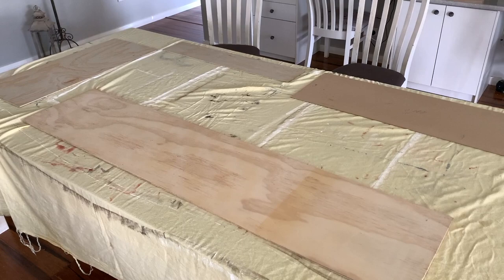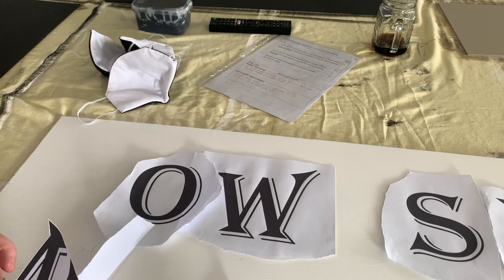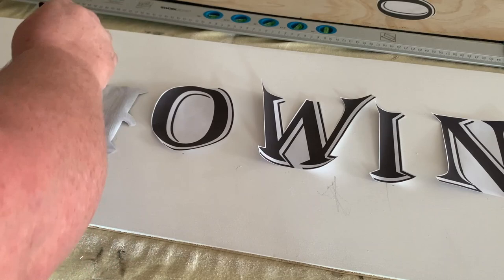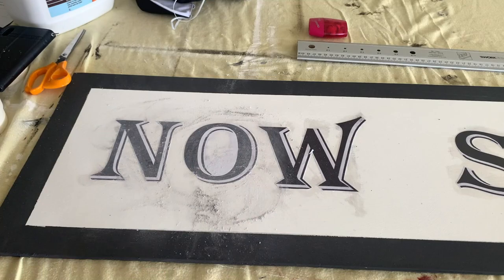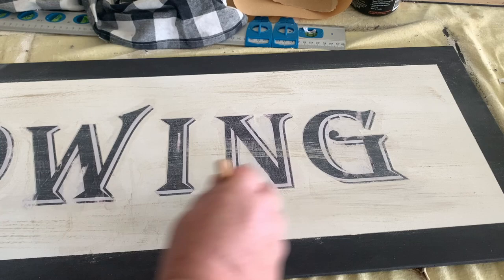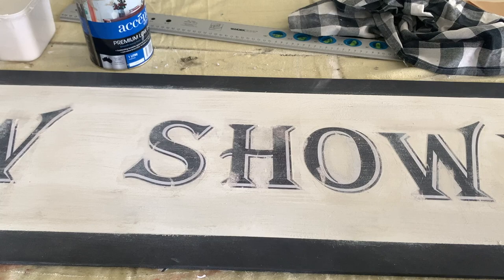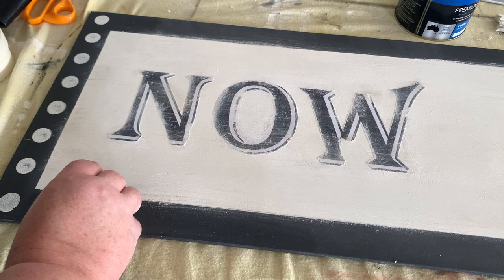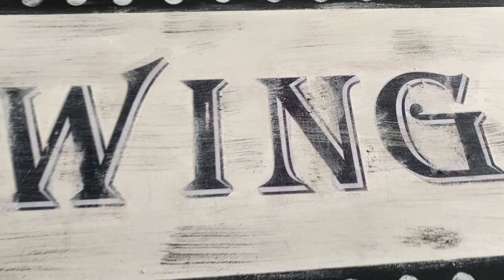DIY THEATRE ROOM DECOR | Vintage 'Now Showing' Sign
Using some left over scrap pieces of plywood I created this vintage looking 'NOW SHOWING' sign to use as some wall decor in our Theatre Room.
Using some letters printed off the computer and a bit of paint you will see how easy it is to get your very own vintage looking sign. And you can use this technique to create any kind of sign.

MUSIC LICENSE